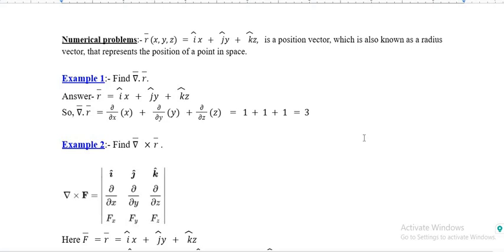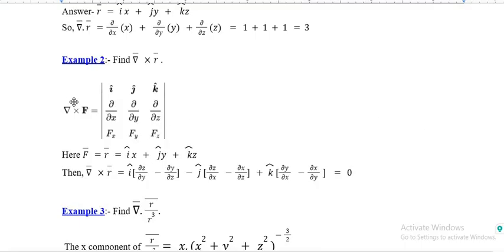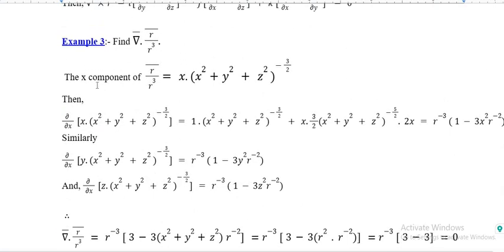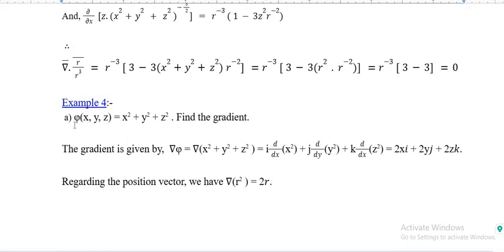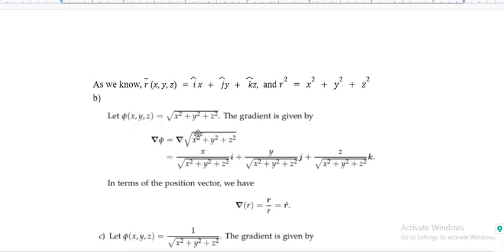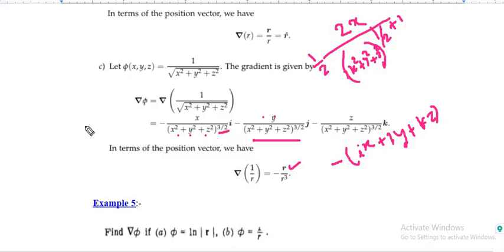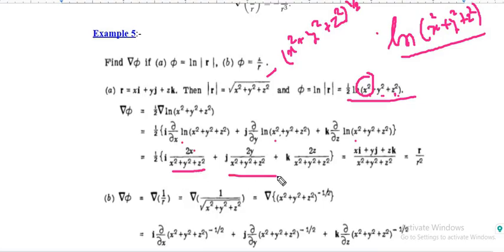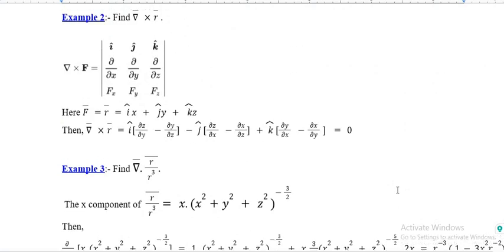Vector operators over position vector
r (x,y,z) = i x +  jy +  kz,  is a position vector, which is also known as a radius vector, that represents the position of a point in space.

Div .r = 3
Curl X r = 0
Grad (r^2) = 2r